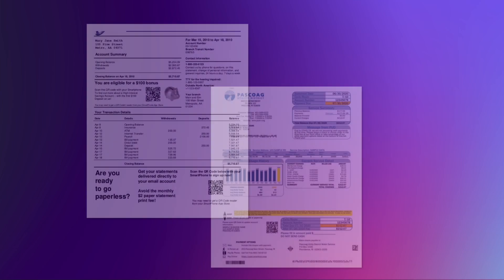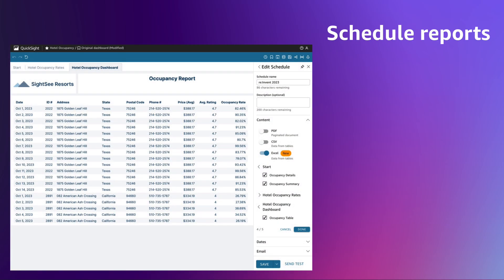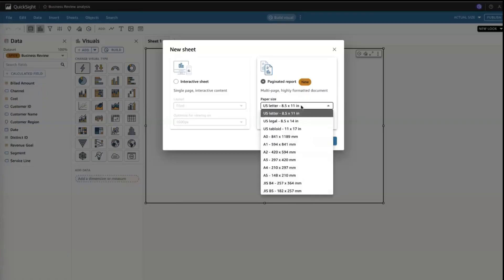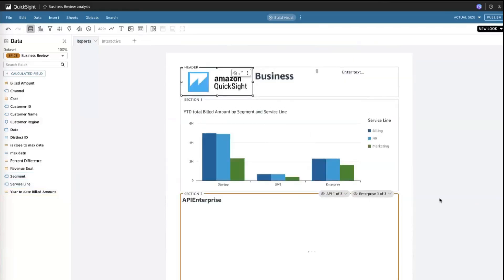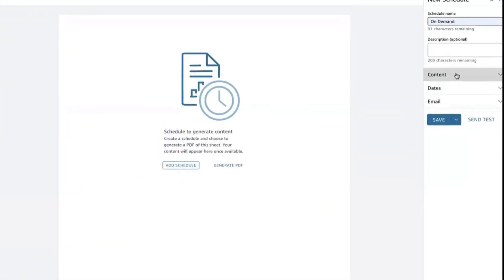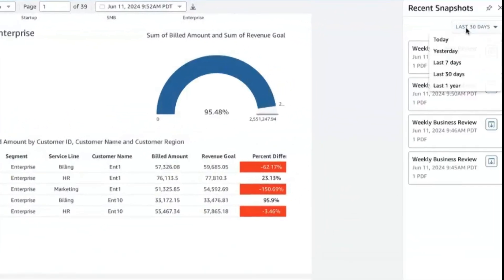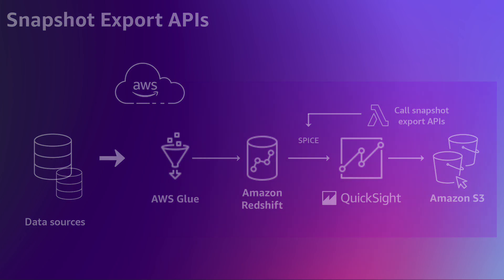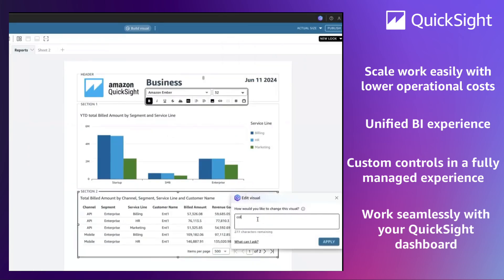Pixel Perfect Reporting in Amazon QuickSight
Pixel perfect reports in Amazon QuickSight allow you to create, schedule, and share reports and data exports from a single, fully managed, cloud-based business intelligence (BI) solution. It's a cloud native solution that allows customers to migrate from multiple existing legacy BI tools. QuickSight is a fully managed service which gives users access to the latest AI/ML powered capabilities of Amazon Q.

Resources:
QuickSight community:

Chapters:
00:00 Introduction
00:09 Pixel perfect reporting features
00:24 Building a report
01:04 Scheduling a report
01:24 Using snapshot export APIs
01:36 Conclusion